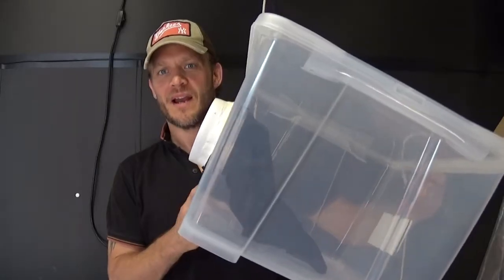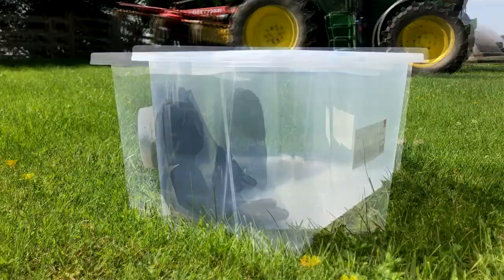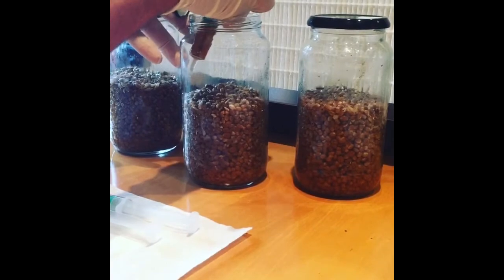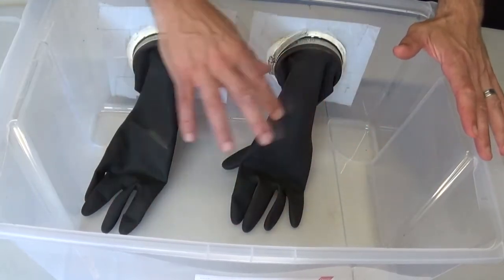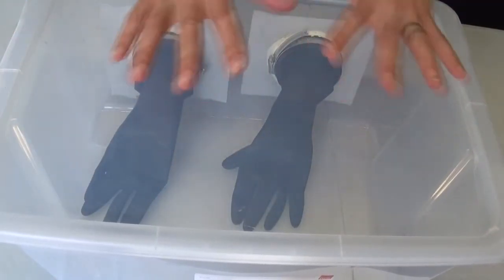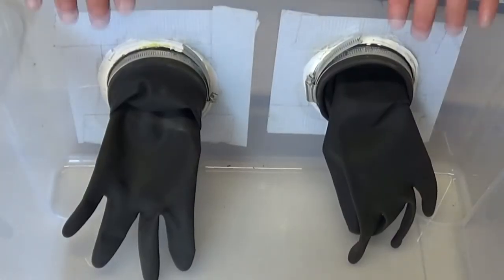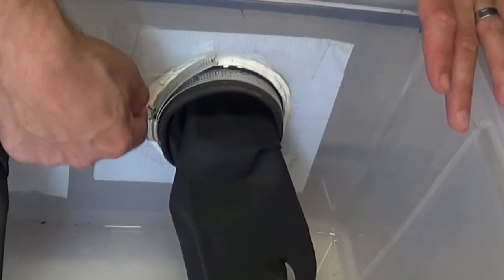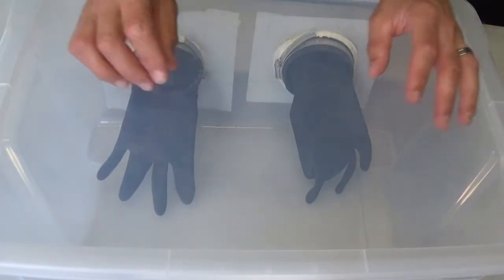Mushroom Glove Box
For playing around at home with mushroom cultivation, making a 'glove box' is a cheap and simple way to help maintain a sterile working environment to help prevent contamination.